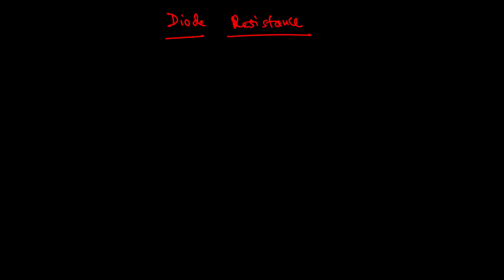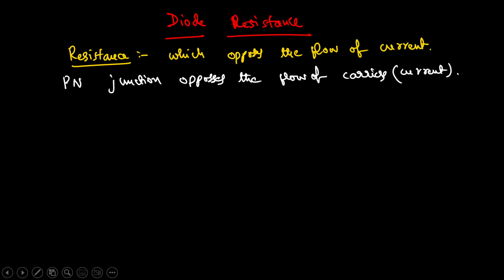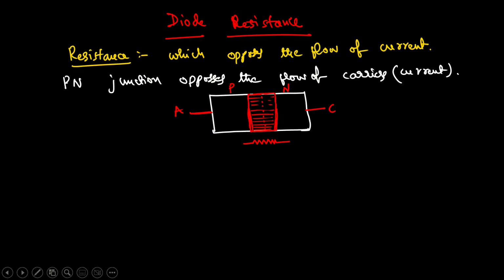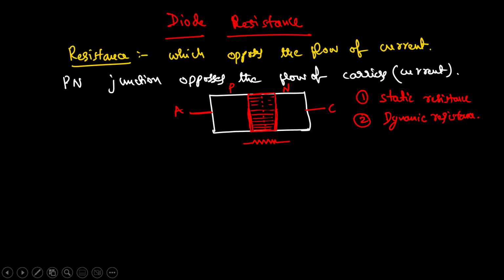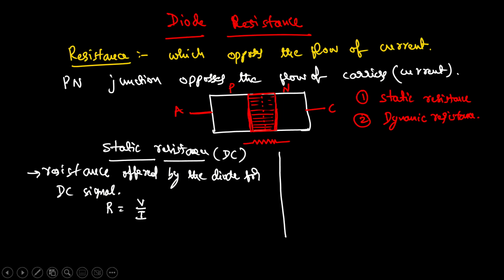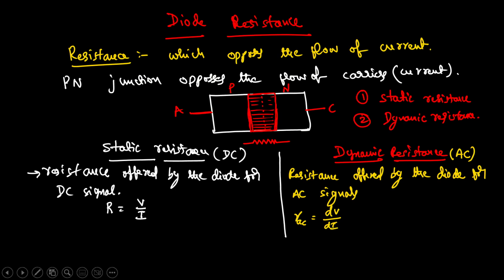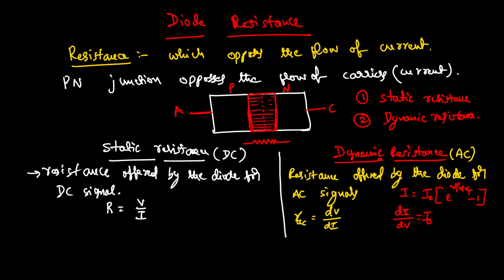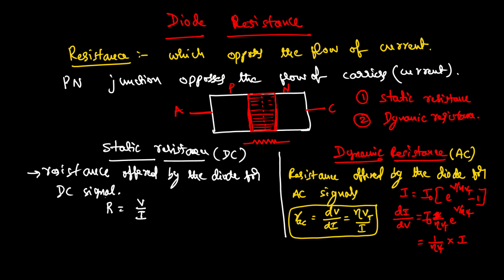Diode Resistance electronicdevices PN Junction Diode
Video Name - Diode Resistance

Chapter - Semiconductor Physics

Faculty - Amdoor Srinivas

These videos will help to prepare the competitive exams like GATE, ECET, Other Government exams ( AE, AEE, BEL ISRO and CEPTAM )

Further videos please go through the Udemy website and search Andoor Srinivas classes.

Happy Learning!